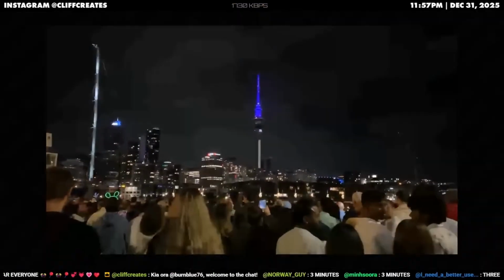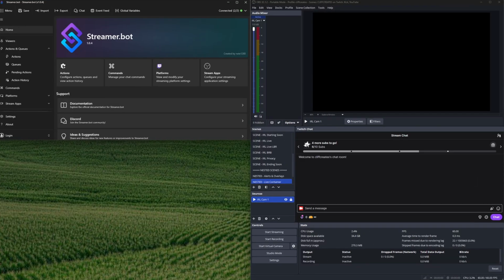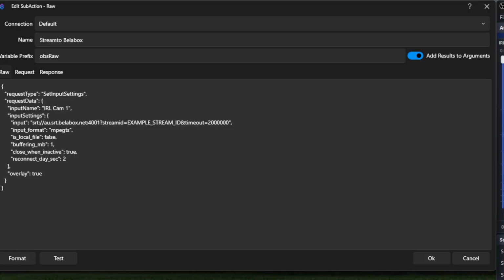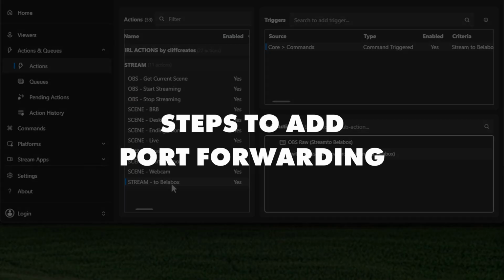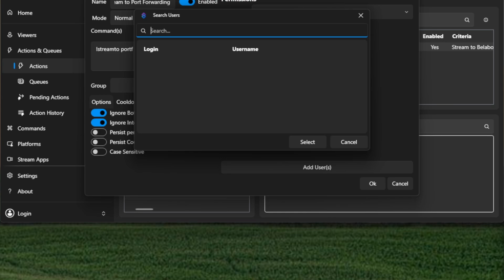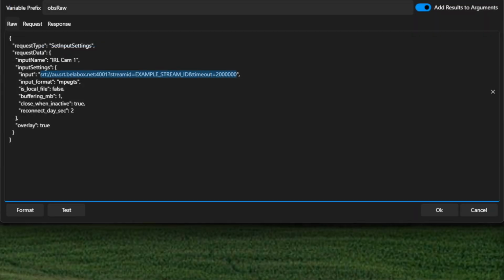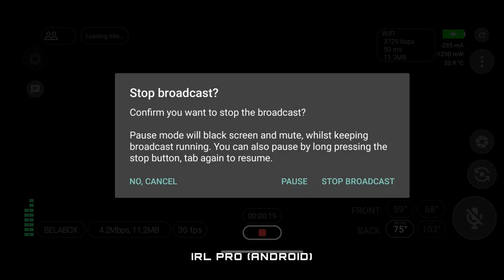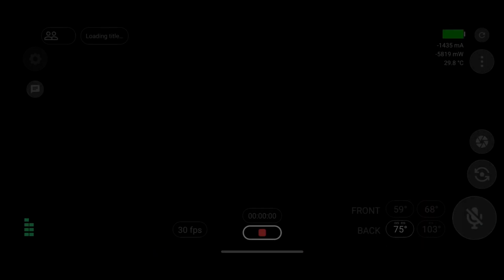Streamer Bot: Switch Streams (Belabox, Port Forwarding, etc) with OBS Raw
Today I'm sharing how I'm able to switch streams in Moblin or IRL Pro from Belabox to Port Forwarding, vice versa, or whatever using Chat commands and OBS Raw in Streamer Bot.

Why would you need this? There have been times when I've been unable to connect to my regular relay service (Belabox, IRL Hosting, etc), but I started my stream in OBS so I'm unable to change the media source remotely. This gives you the option to switch from one thing to another using chat commands.

IRL GEAR - That I Use & Recommend

STREAMER BOT IMPORT CODE
U0JBRR+LCAAAAAAABACtVltv2zYUfi/Q/6D5aQOiQJLli/bmuF0bYEmKOB0wzIVBkUc2UYrUSCq2EeS/j6Qulm052Ir5QRb1fTzn8Fz58v6d5w1y0Gjwq/diF2bJUQ5mOVhsqcYbb6EloFx5ZrXxHm4W3iPaDq5qLir1RkjLxoxmGTZUDaqFn0EqKrjFw+vgOmgBAgpLWugafIQc8hSkp4VXFsTI8PQGGm3ez5QXpb43dl157vWXrgHiseQzXIviJWMNllNO8zL/ozXCghZ7dYyB0dM9N3IylPnyV/XFayAHU2ItTYNkFIdx6k8Ax36chCM/DcfIH00ygiEio2BCGuPctr9LKJ07g/rn9zya39FO4ChlYLVqWcIRssOsJPCbFPlnqrSQe0PKEFOXWF+AE8rXfaw22k+PH2d3nm9DcAMMpWJ3ZM1airKwxNn86fbhfuGle68v5pUr2RbtlYlLn0aJOBF5G7EzHAuOSymB6z5US7pem4h2w3QSqlpKnhtFty5qSRoEEQ4SH2MU+vF0MvSTCE/9yZRMEIlH4TRIuwfoBJxkIURJkvhRFmd+PCLIR+PYRH0K0ThBJESj6dlWvS+sU+MgPEUuBvUQMtVk4bcu+npYfOv6Q5Xp7Dxx+zzSRtoVdH+YHbGQkNGdpYpUdaq9E8GtRV+Wcsk9bzmQYLJc6Sdz6qUBloMF6Ftbp+Zfm7xTy8HVCfeDqT3LrWVYpC3ySsafopSmAdwBoWhh3jFY7JMA9RkktBLbnQddHaktepBZn3rOREmMfOVEf338vUdyu3uVCZmjWkhewFqrU5paMYERW2WUuQNUidulpGWWgTQmrvLUMsIjFDOhYLXdAF9RblvRsxPjsqTLk2DqgwPWK4L2KwXYsqKG8drxijDdl6F9I6UCXu2fe5xHFVTJtHoSM7lWFxK01m3SrSqs/9rUnJCqsKZ4SNIoyvwADxM/DrOhP0UJ+KNwNM7iYDIcRcOzrVug643tC2aYXCq68Vk+I9tMnMGd8dDCb5ck5QRsLQRHxXj1VqFp2FkTB/di66VSIIKRsql5obW6PaWCG6Ev2GByiaUIf79kYhUKjLJsiJDvHnGAIt+0vcj0uCFMk+koQ3H4I/4Mz4D/xZ/hv2luWDCGCgXkk50+x02x3tPwq0FbUZpP9Qy4ONILkDnVGshXVU+UI+0t3NHexekPzZaTPnxp3h68eDYCKXeDvQ/KhfseHDvRecGq/Ek1vT/tUSlhDbuPu4JRTPUcFbqUvUpso6uHd3hk15oLadN4hrEoeU8215RbrkFyxHoIVTtWp6ILe4dTem7FguwzqmbYSL7BMpUIC+CK2v7aR1gzkSI2F4IRseWnriyd9H6svSDNH+7uZvcf3r4hrc0tyA3Mbms5TektpErg72Bmm3w+ydADOGfUlOMxqGne8DsX3sN1PBpWX2BXCGky3F4Sm1t6XBl6fn2u7vA+YsUGXYeD9+9e/wHRiGGWQAwAAA==

Please make sure you've seen the following playlists. Thanks!